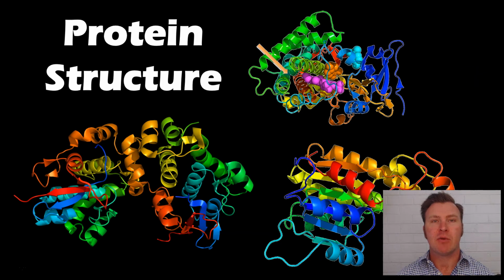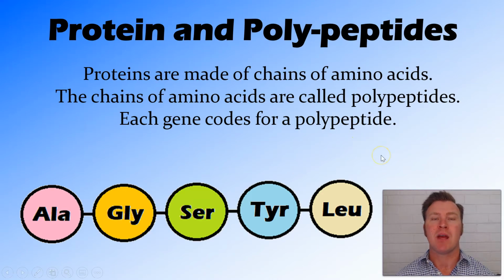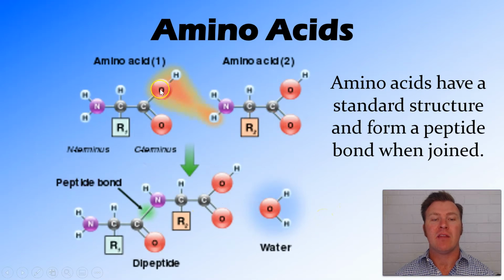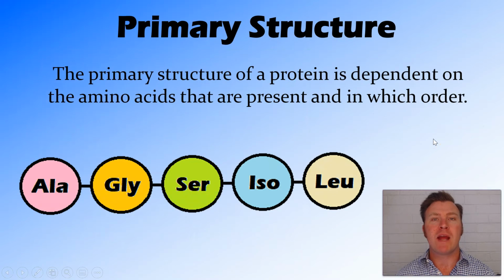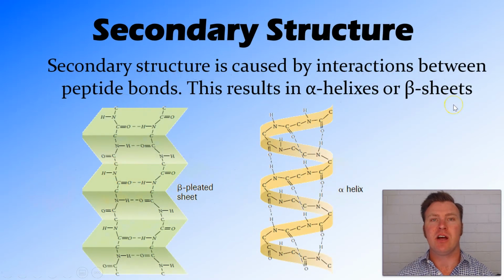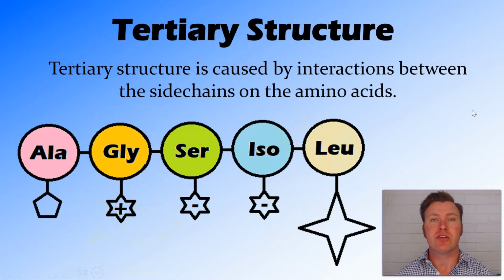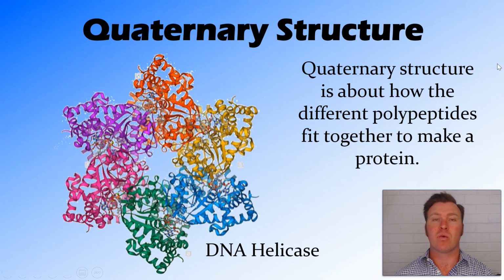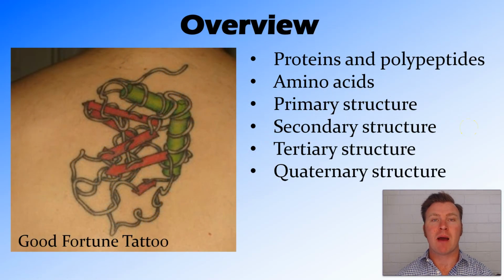Protein Structure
Proteins are made up of polypeptides which are long chains of amino acids. Their 3D structure is broken into four levels of complexity; primary, secondary, tertiary and quaternary.

Contents
Proteins and polypeptides
Amino acids
Primary structure
Secondary structure
Tertiary structure
Quaternary structure

NSW HSC Biology (Australian Curriculum): Module 5 - Heredity
Why is polypeptide synthesis important?
Investigate the structure and function of proteins in living thing